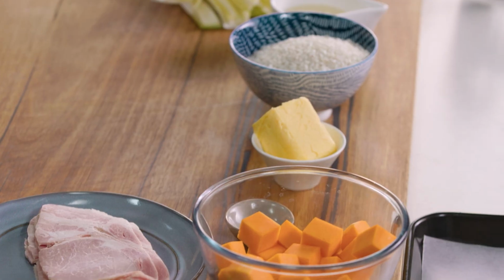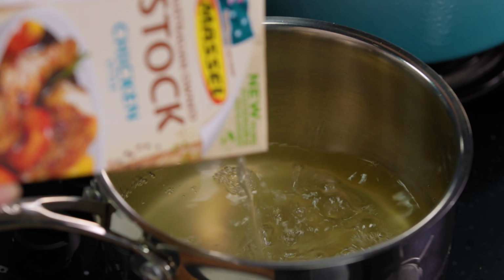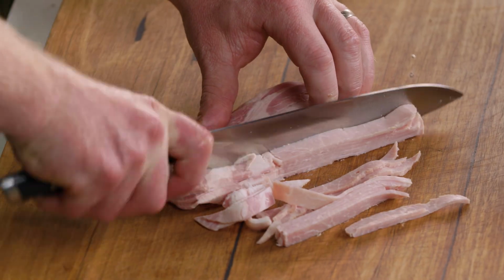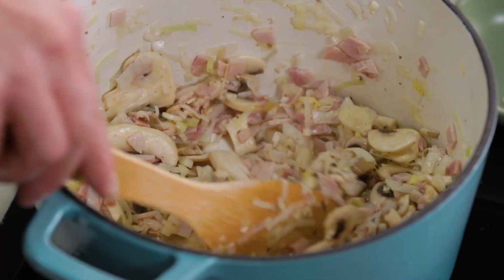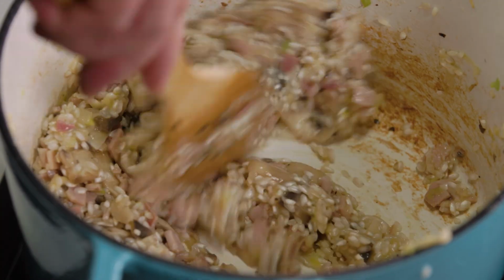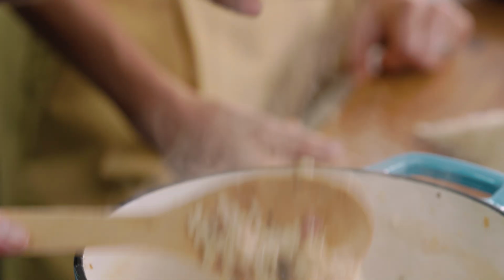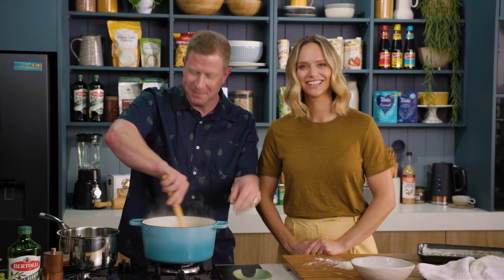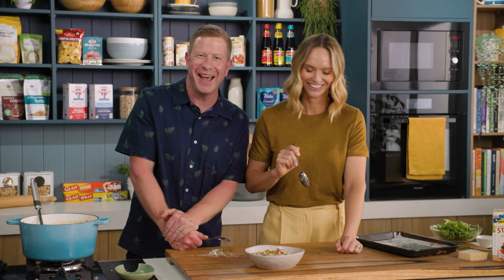Tim’s First Date Risotto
Ingredients:
300g pumpkin, chopped into 2 cm dice⁣
½ tsp ground cumin⁣
2 tbsp olive oil⁣
2 leeks, thinly sliced (white part only)⁣
200g mushrooms, sliced⁣
6 rashes of bacon, chopped⁣
4 cloves of garlic, finely chopped⁣
90g butter, chopped⁣
1¾ cups of Arborio rice⁣
½ cup white wine⁣
3 cups chicken stock⁣
3 cups water⁣
½ cup chives, finely chopped⁣
½ cup grated parmesan + extra to serve⁣
Salt & Pepper⁣

Method:
Preheat oven to 200°C.

Place chopped pumpkin into a roasting dish. Add cumin, a pinch of salt and pepper and 1 tbsp of olive oil. Toss to combine⁣. Roast pumpkin in the oven for 20 minutes or until just soft. Remove and set aside⁣.

In a pot, bring the stock and water to boil. Once boiled, reduce heat to low to keep hot⁣.

Melt 30g of butter in a large pan over medium-high heat. Add the mushrooms, leek and bacon. Fry for 5 minutes or until the leek is soft. Add the garlic and cook, stirring for 1 minute.

Add the Arborio rice and cook, stirring for 1 minute. Add the white wine and cook, stirring for 1-2 minutes or until the wine has soaked in⁣.

Add stock and water mix to the rice 1 ladle at a time, stirring continuously between each ladle, only adding a new ladle once the liquid has soaked in. This will take between 20-25 minutes. It’s very important that you are continuously stirring during this time or your risotto will become gluey.

When you add your last ladle of stock, also add the roast pumpkin and stir until the pumpkin is heated through⁣. Turn off the heat and add remaining 60g of butter, grated parmesan and chives. Stir to combine⁣.

Season to taste⁣ and serve with extra chives and grated parmesan on top⁣.